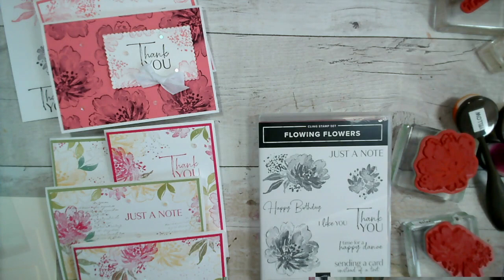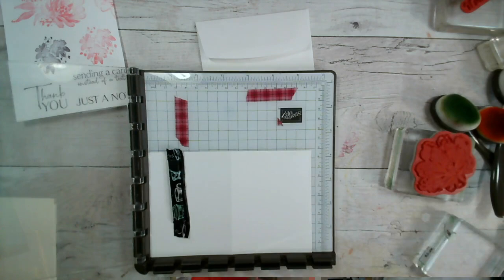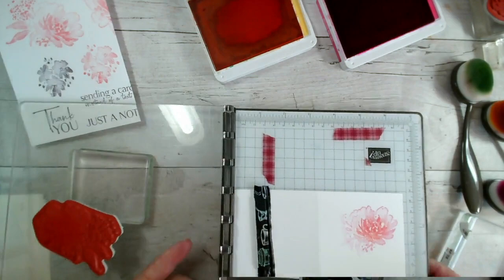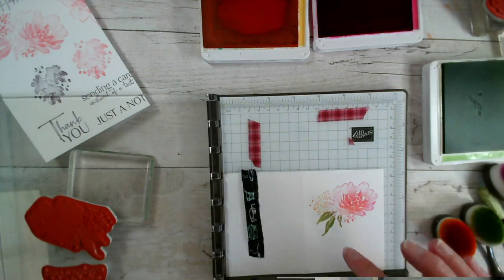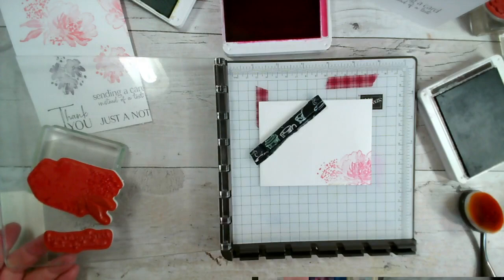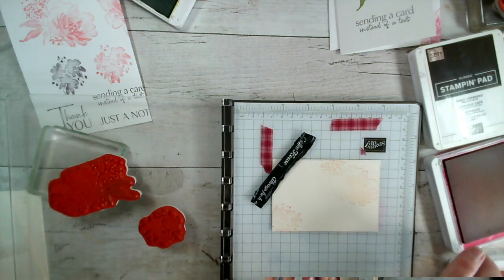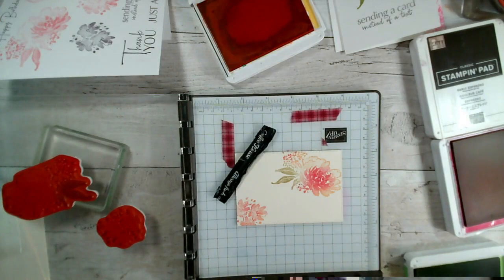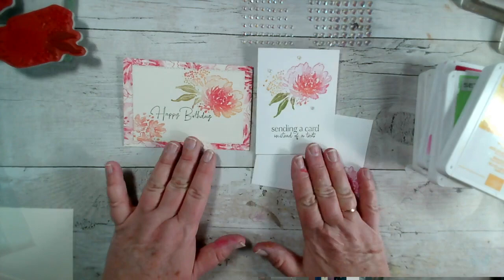Try out this new (to me) method of colouring stamps using Blending Brushes. Soft and subtle results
Join me as I use Blending Brushes with our Distinktive stamps to create a really soft and subtle effect with multiple colours.
Thanks to Patty Bennett of pattystamps.com I tried out this new technique and was really pleased with the results. It enables you to add multiple colours of ink onto your stamps and build up the colour nd effect you would like.
I used the Flowing Flowers stamp set - part of my stampsetoftheweek this week.
All the stamps, inks and brushes demonstrated were available to order in the UK at the time of recording and posting this video. The stamp set is from the January-June mini catalogue 2021